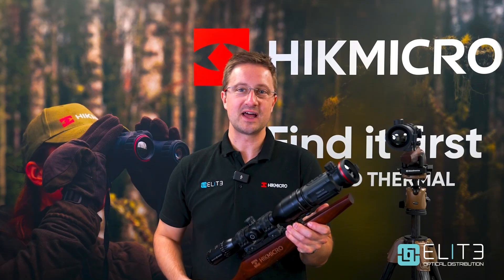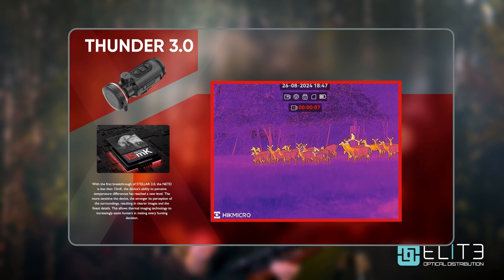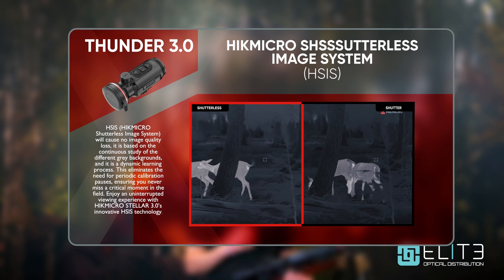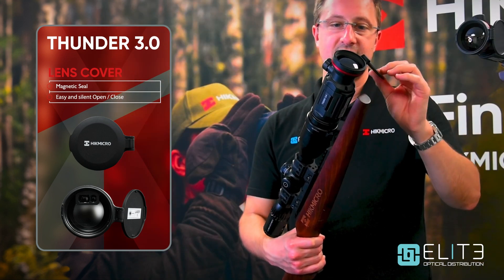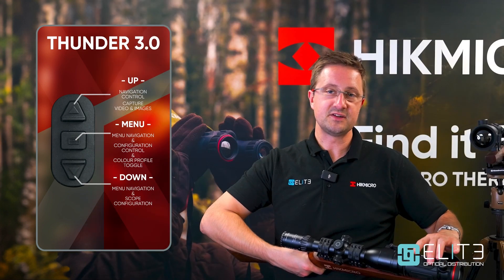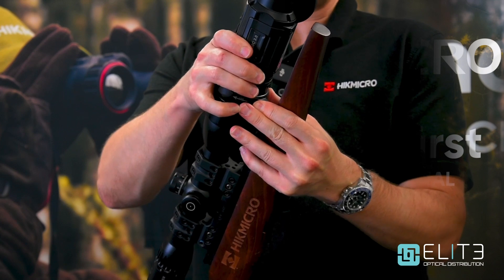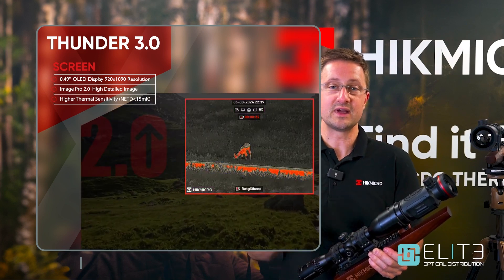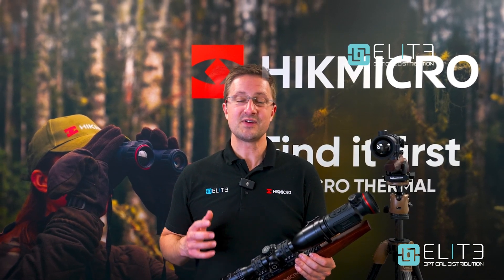HIKMICRO Thunder 3 0 Thermal Clip On Insight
Announcing the new HIKMICRO Thunder 3.0

HIKMICRO's industry leading thermal technology in a brand new premium front clip-on

For shooters that prefer to use their favoured day optic, the new Thunder 3.0 models take the exceptional advances from the new Stellar 3.0 thermal scopes and make them available in front clip-on form.

From the high definition display (which makes it easier to pair with a range of scope magnifications), to the shutterless technology which means no freezing of the thermal image – from the industry leading sub 15mk thermal sensors, to the Image Pro 2.0 advanced image processing – these are the ultimate thermal clip-ons.

The top TH50CL model also adds 1000m laser range finding.